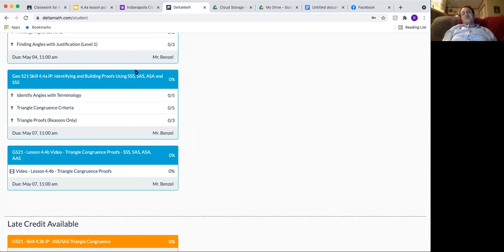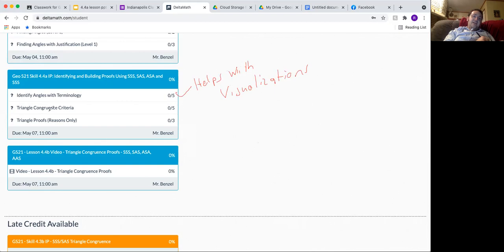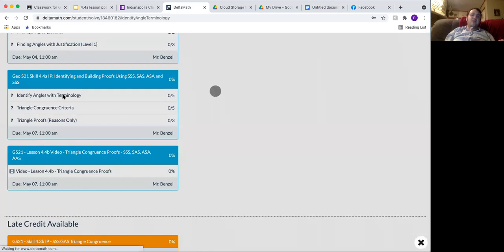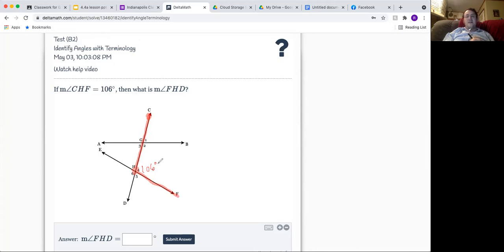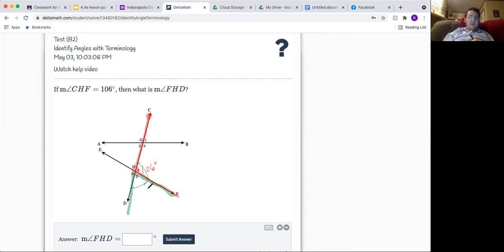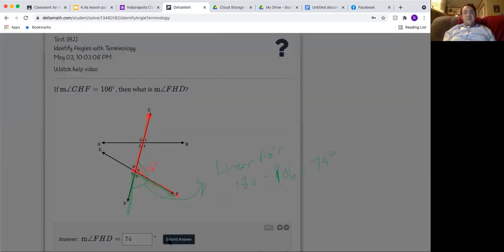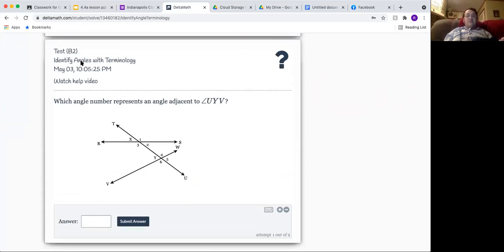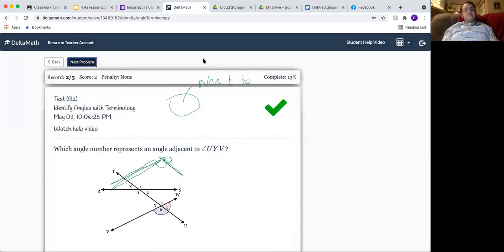Identifying Angles with Terminology Help